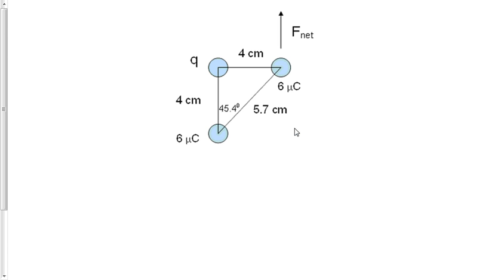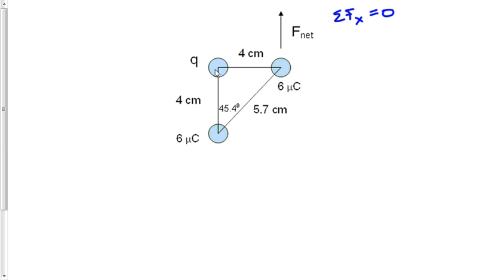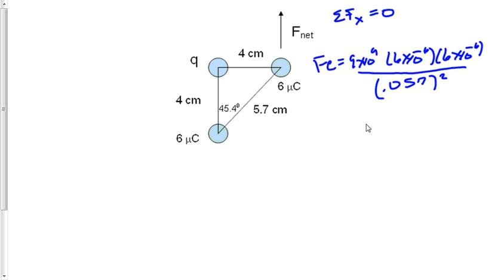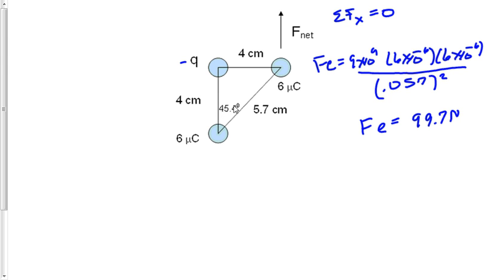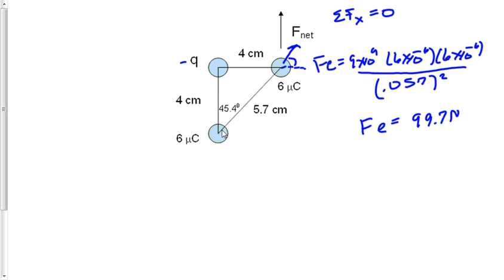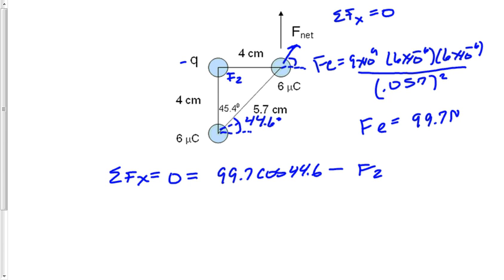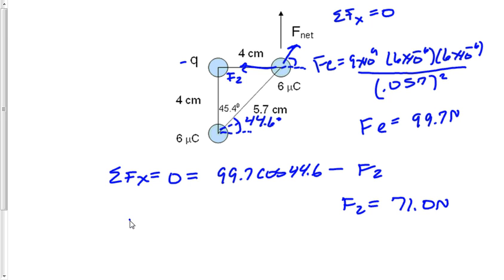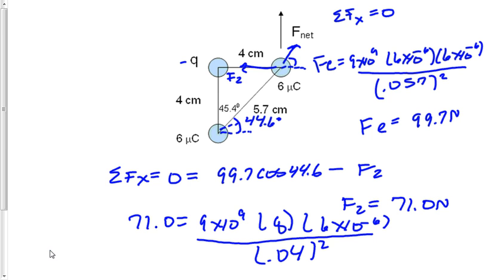Superposition Principle and Electric Force.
The value of a point charge is determined using the Superposition Principle with two other point charges.